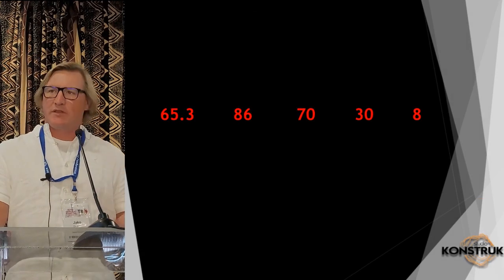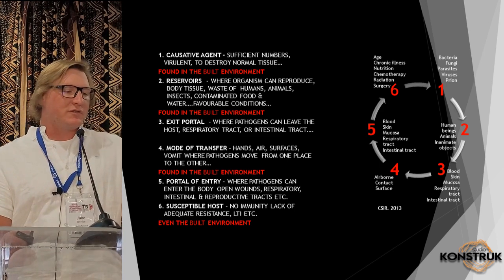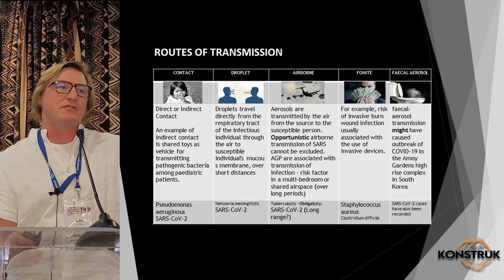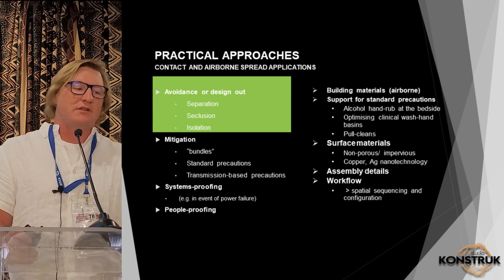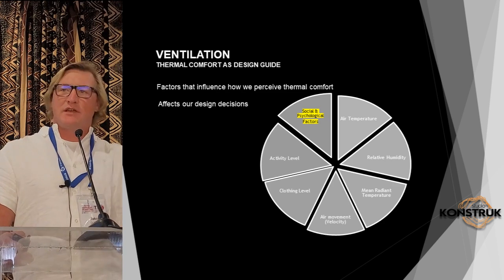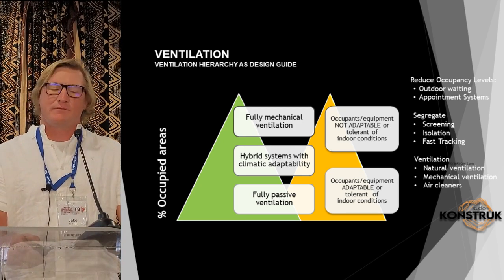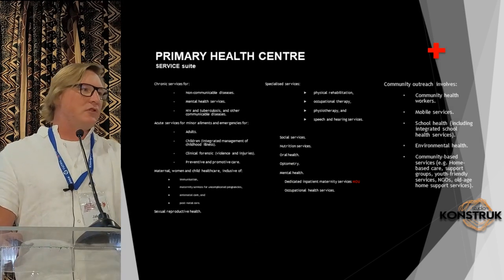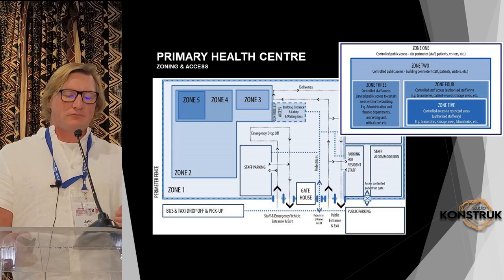Patient flow&building design. Jako Nice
Patient flow & building design. Theory to practice. Jako Nice. ETTi airborne IPC workshop. Durban, SA. September 13, 2022